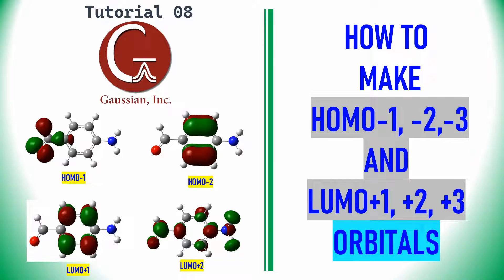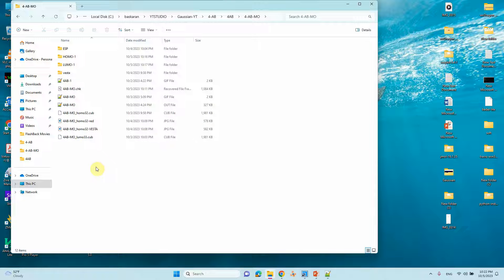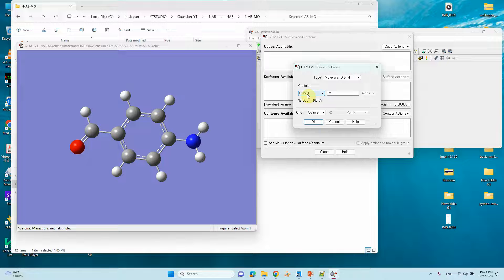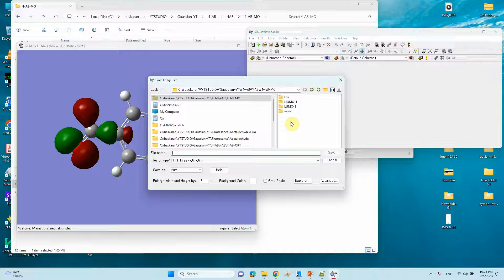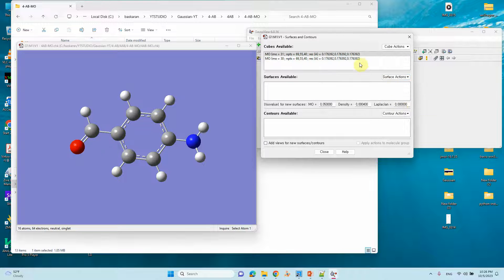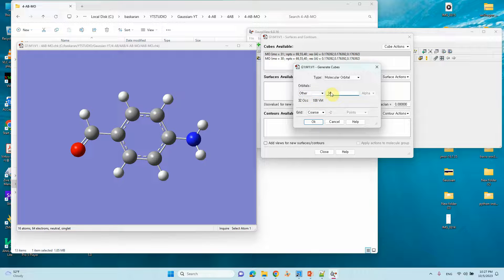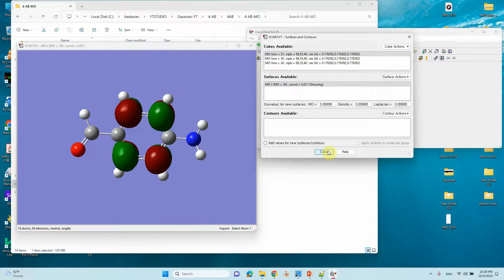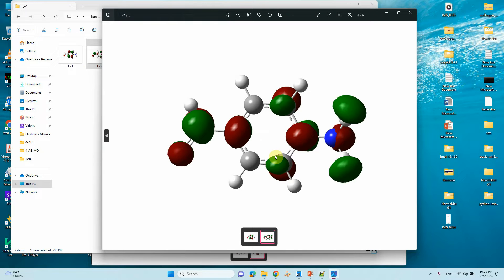How to make HOMO -1, - 2, - 3 and LUMO+1, +2, +3 Molecular Orbitals using Gaussian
In this video, we'll explore How to make HOMO-1, -2, -3 and LUMO+1, +2, +3 Molecular Orbitals using Gaussian . If you discover this information to be beneficial, kindly express your support by giving it a thumbs up, leaving a comment, and sharing it with others. We appreciate your viewership.
Warm regards,
SB